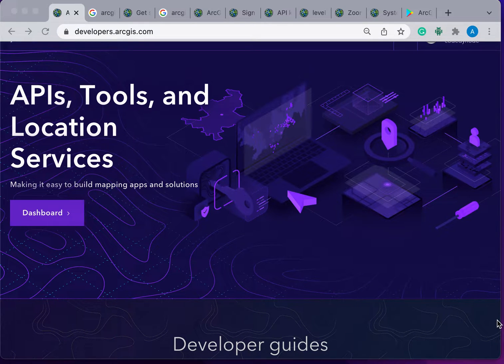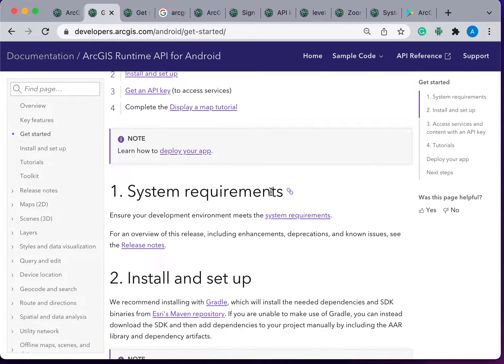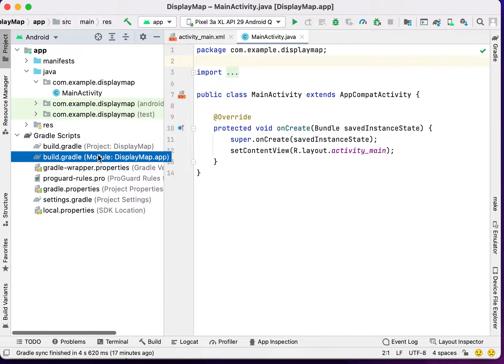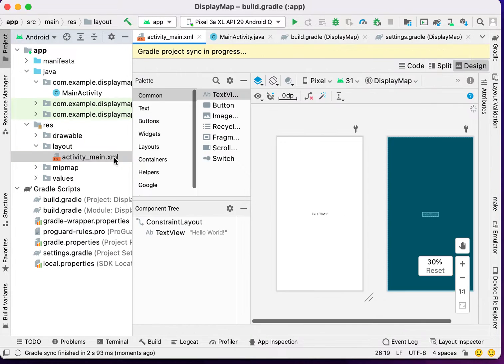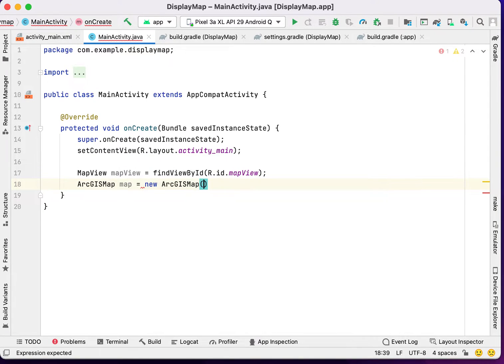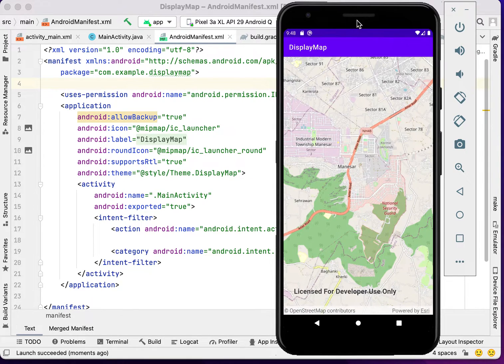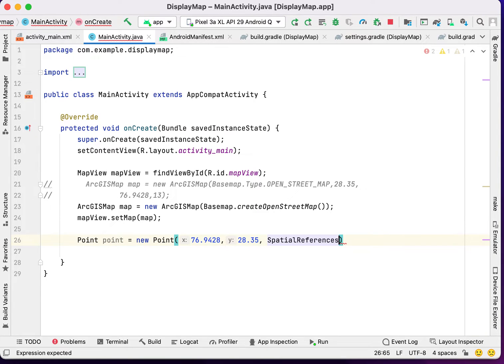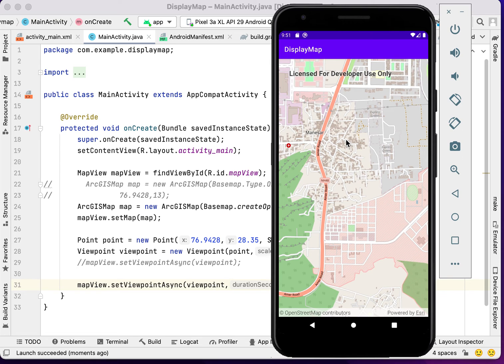Introduction and Building first mapping app with the ArcGIS Runtime SDK for Android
The main motive of this video is to teach ArcGIS in the easiest and simplest way. This video will show how to start and building of apps quickly or more interactive for smartphone mapping applications with the use of ArcGIS Runtime SDK. This session introduces the installation of ArcGIS Runtime SDK for Android and builds your own applications.

You can learn more from the link attached below for ArcGIS Runtime SDK for Android:

Keep in touch to learn more exciting things about GIS android apps.